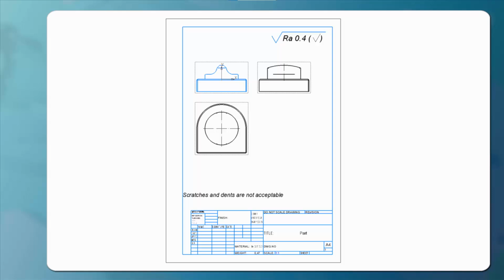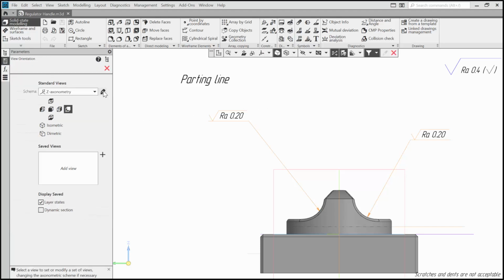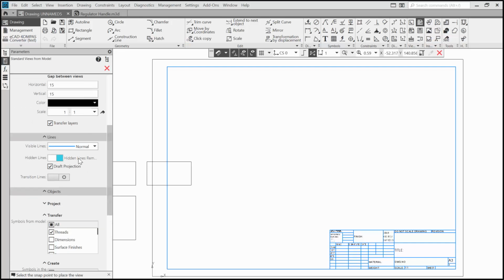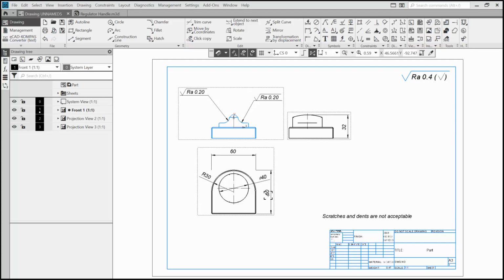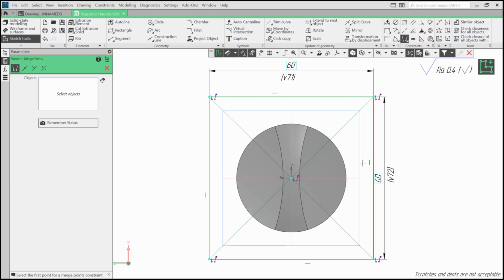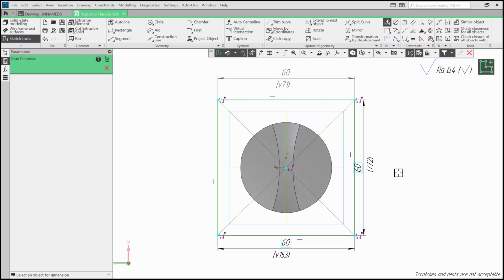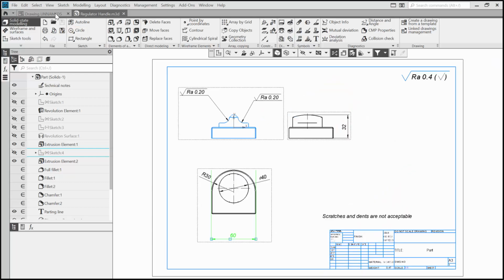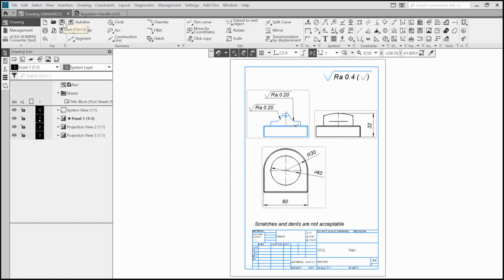05 Creating the Drawing in KOMPAS-3D CAD Software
In this video, you'll see how to add annotations to the 3D model in KOMPAS-3D CAD system.